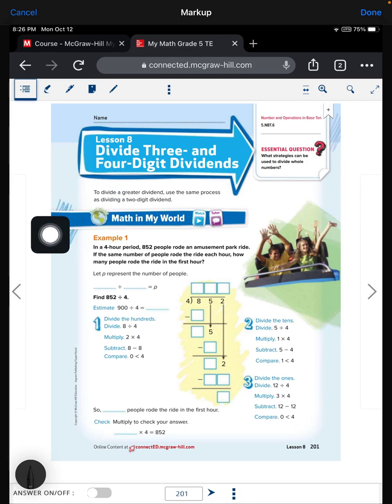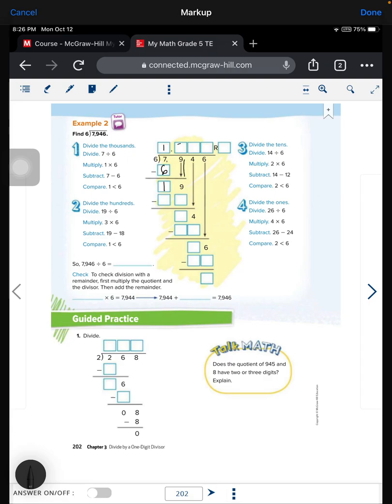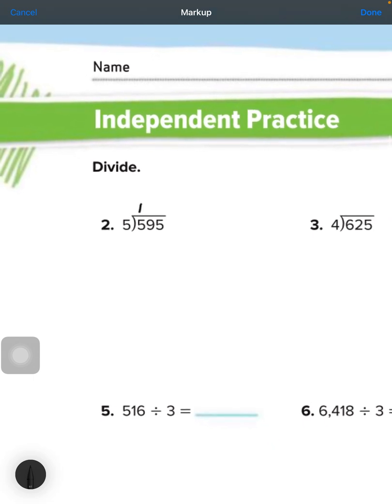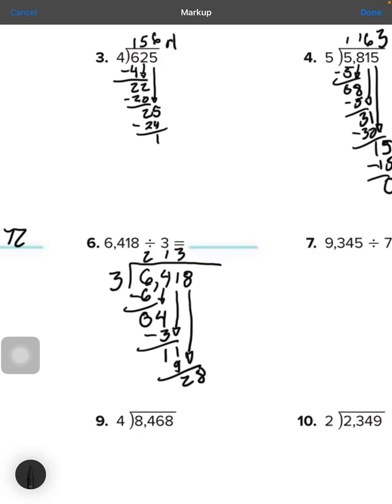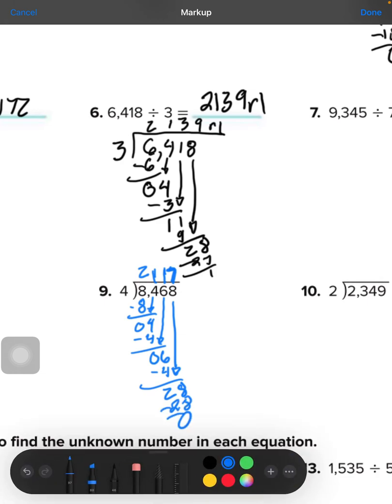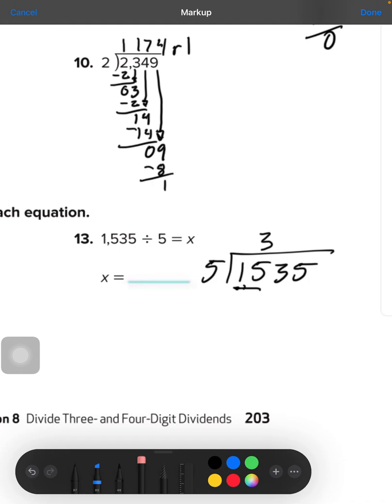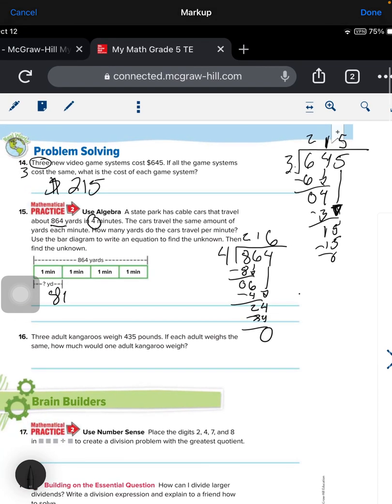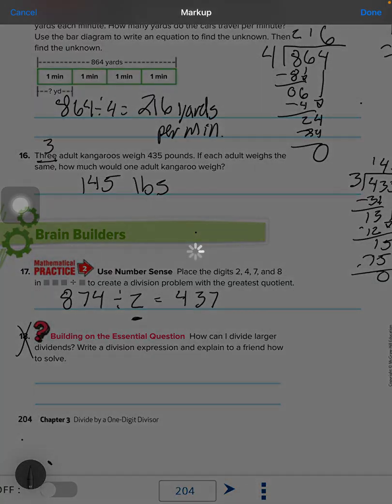Chapter 3, lesson 8, Guided Practice